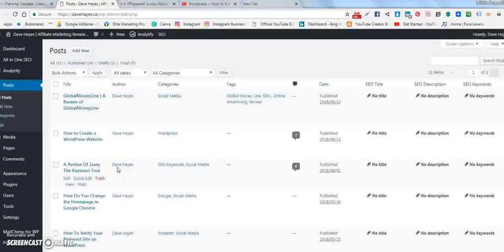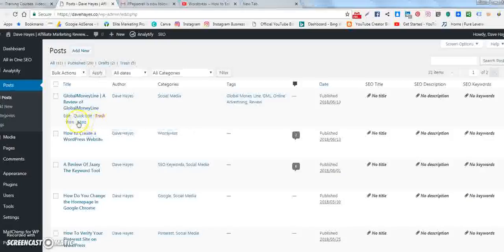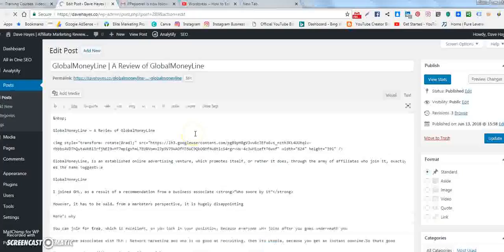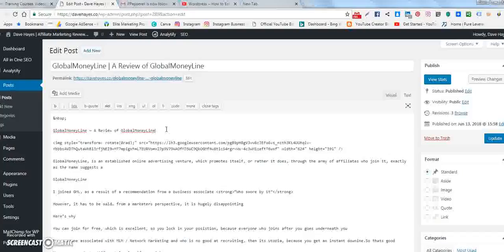How to Edit a WordPress Post